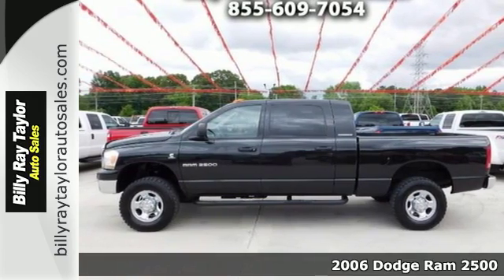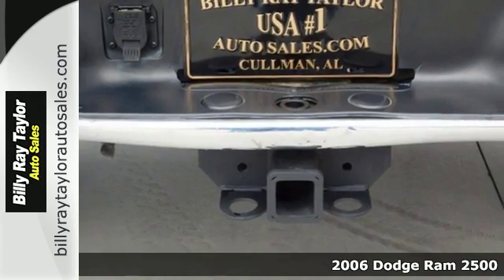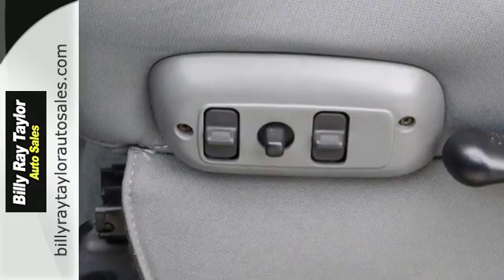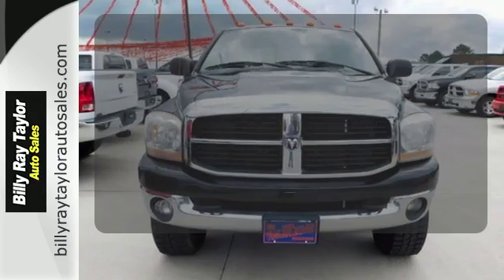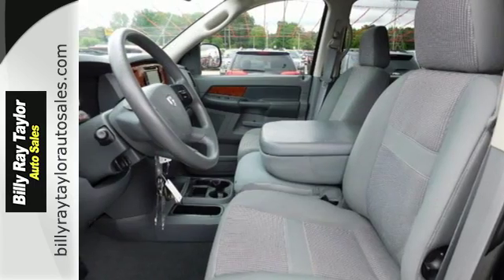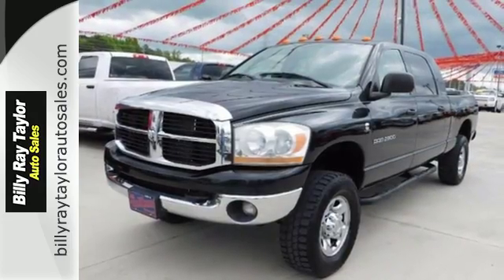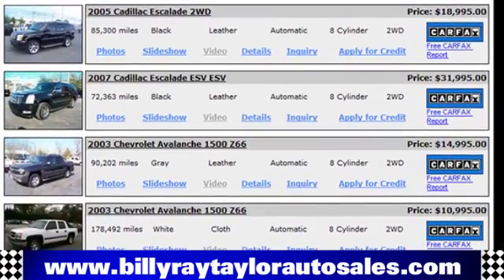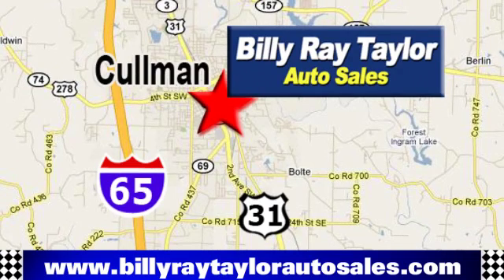2006 Dodge Ram 2500 Cullman - Birmingham, AL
Year: 2006
Make: Dodge
Model: Ram 2500
Trim: SLT 4WD
Engine: 5.9L L6 OHV 24V TURBO DIESEL
Transmission: Automatic
Color: Black
Interior: Gray
Mileage: 191817
Stock #: S1690
VIN: 3D7KS29C36G270586
With 30 lenders and rates as low as 1.90% up to 60 mths and 84 mths at 3.49% on qualifing customers and vehicles WAC.Here are some of our lenders:Credit Unions: Family Security CU Redstone FCUNASA FCU ListerHill CU APCO Employees CU ECO CU WinSouth CU AL State Employees CU Aabama CU Jefferson CU Army Aviation Center FCU Air Academy FCU Marine FCU Coosa Pines FCU Piedmont Advantage CU Tri Rivers FCU DCH CU First Flight FCU and CUDL.Banks: Wells FargoEVA Bank Traditions Bank ALLY JP Morgan Chase and TCF Bank (Gateway One).Finance Co: Santander AmeriCredit Exeter American Credit Acpt Nicholas Custom Regional and Dealer Funding. With a large inventory of over 400 vehicles and great pricing. Come see why we have become the largest independent dealer in North Alabama. We have financing for our out of state customers as well as 2nd chance financing. If you have had a previous bankruptcy charge-offs repo or foreclosure we may can help. We also have programs for 1st time buyers and college graduates. Please call us or apply online for quick credit approval. W.A.C.GOTO to see upto 60 pictures of each of our vehicles.

Our Sales Hours Are:

8:00 am to 6:00 pm Monday through Friday

8:00 am to 5:00 pm on Saturday

Address:
1303 2nd Ave. S.W.